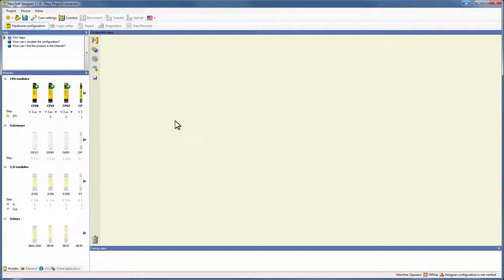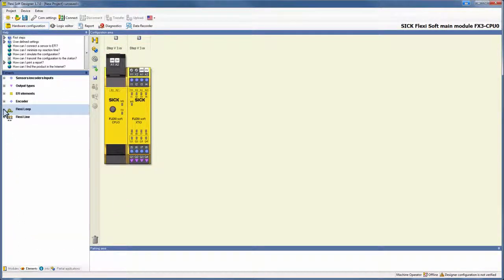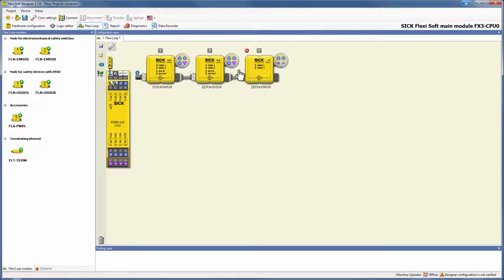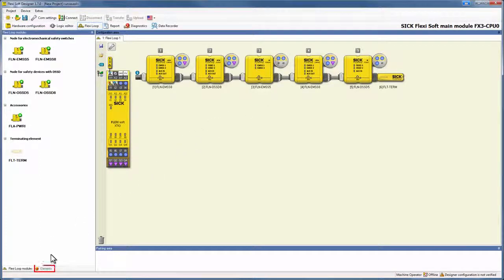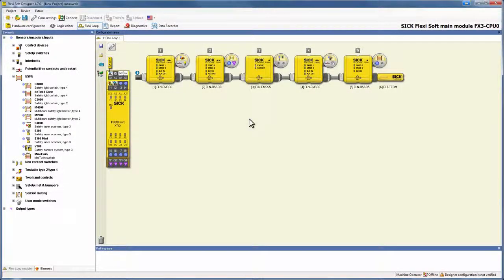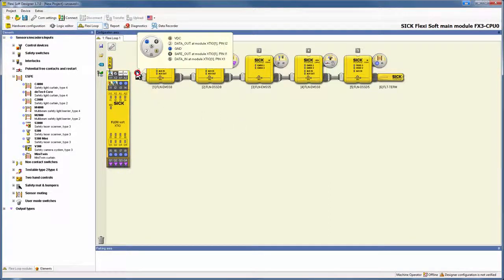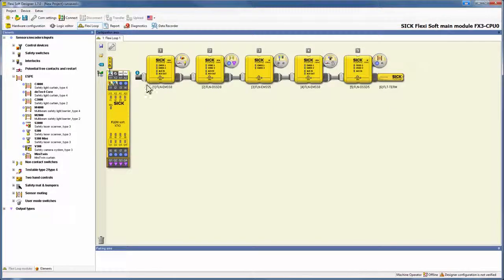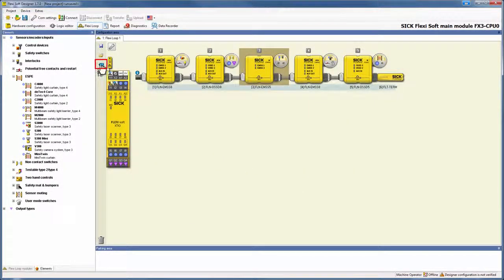02 Flexi Loop Tutorial Hardware Configuration